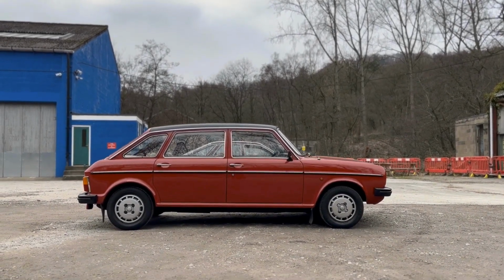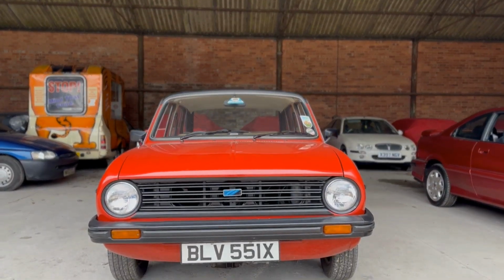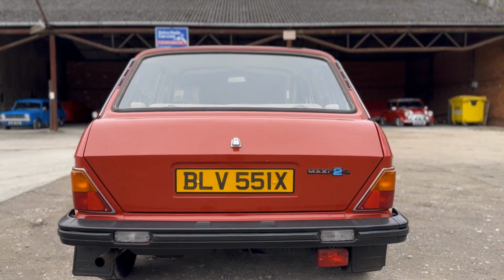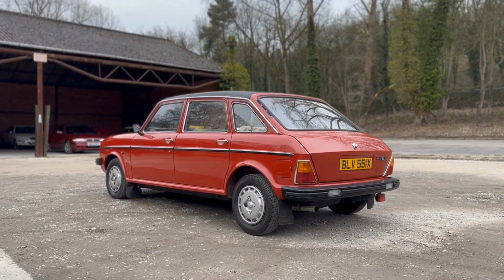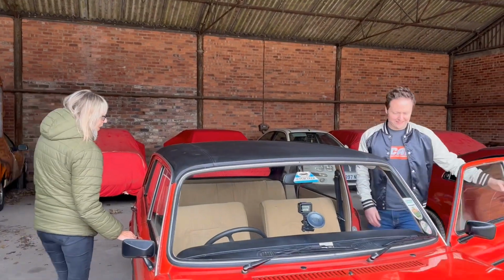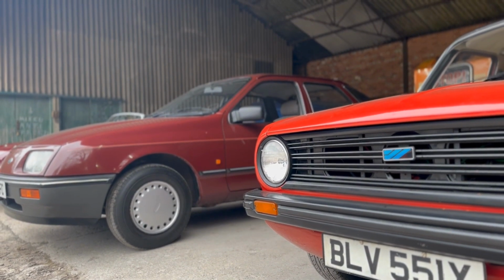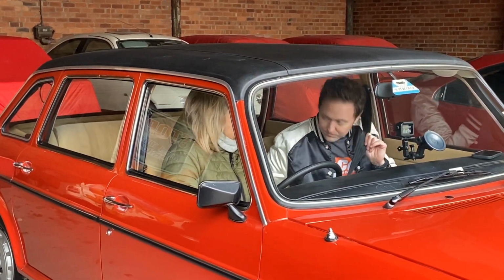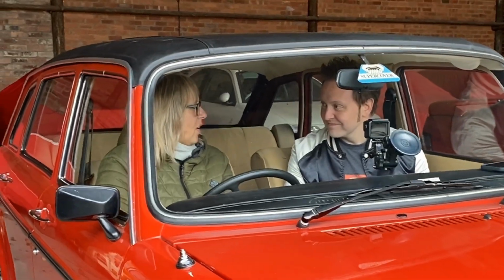Great British Car Share..... The Maxi Drive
The first drive in our Great British Car Share journey.

@Sarah-CrabbersCrabtree takes a trip down memory lane and introduces Paul Woodford to her Dad's Maxi... only the drive doesn't quite go as planned.

Find out more about Driving Experiences available at Drive Dad's Car